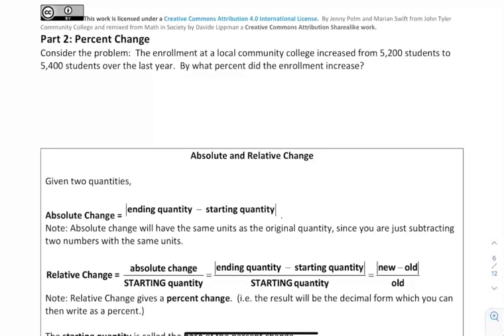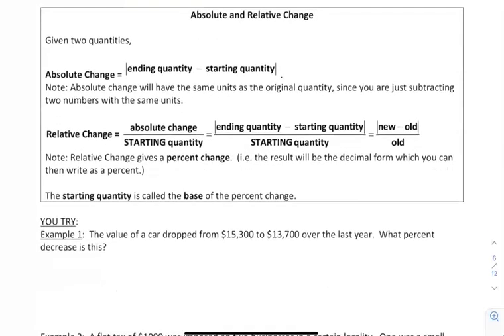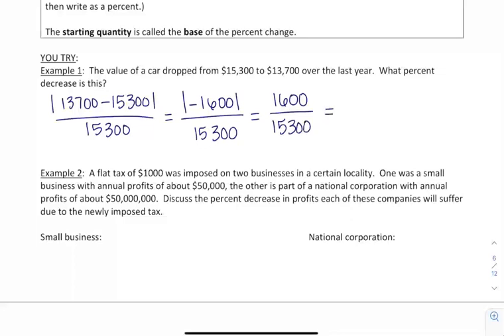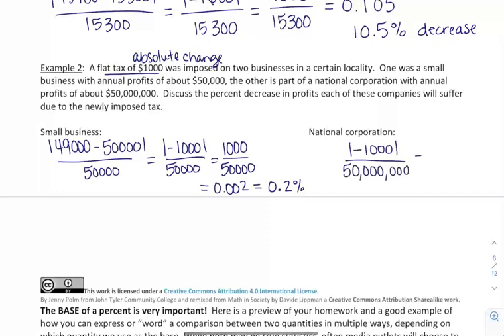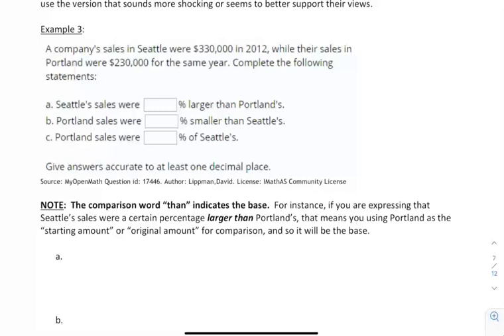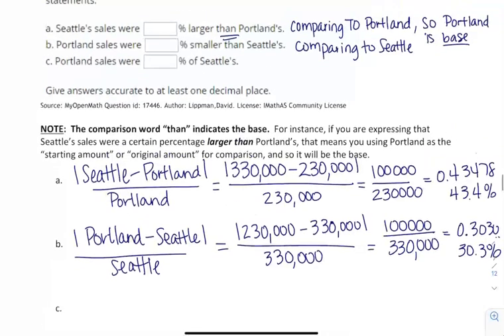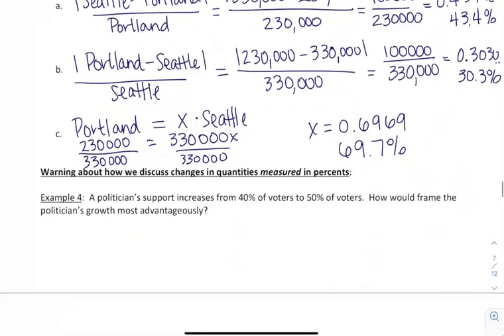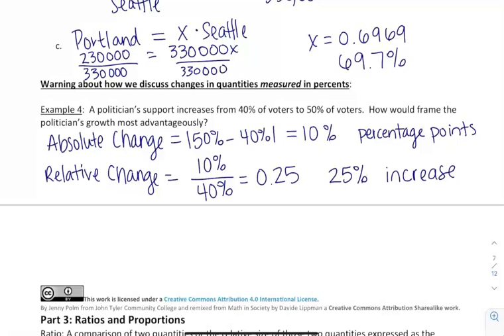154 Module1 Percents Part 2